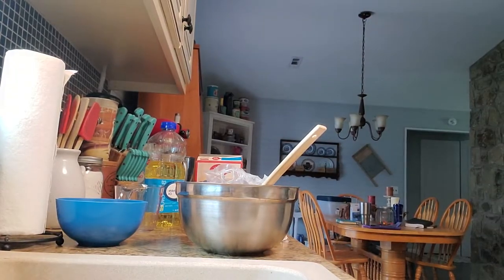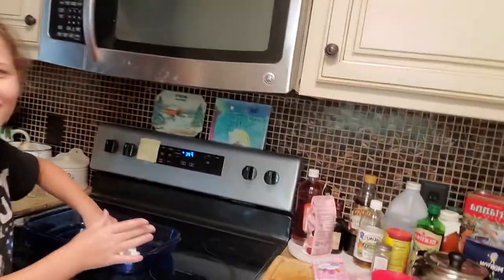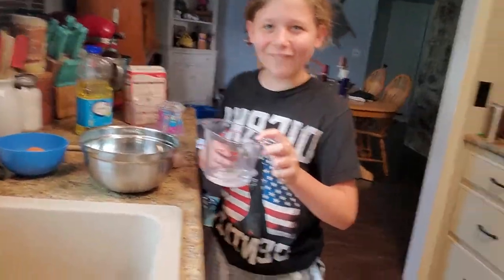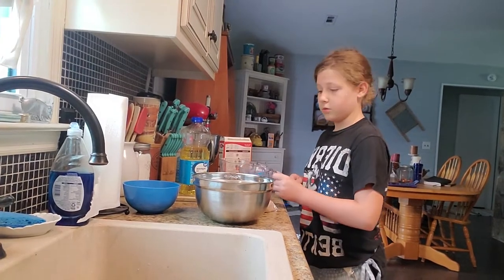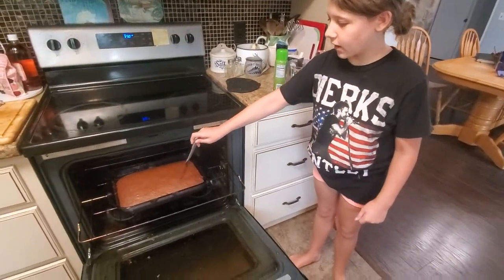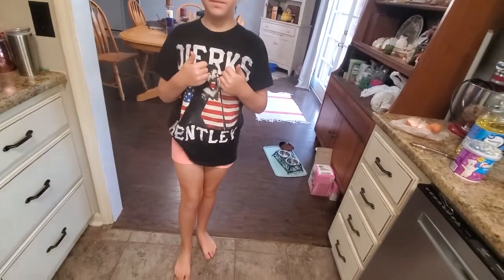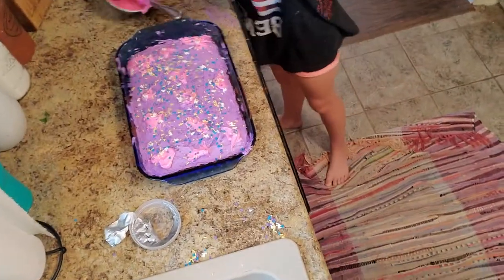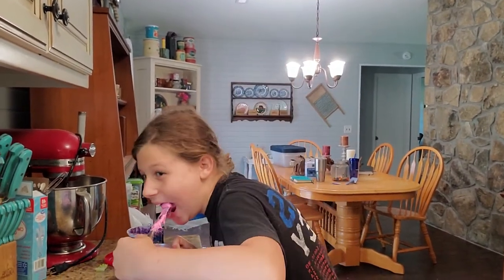baking with Morgan